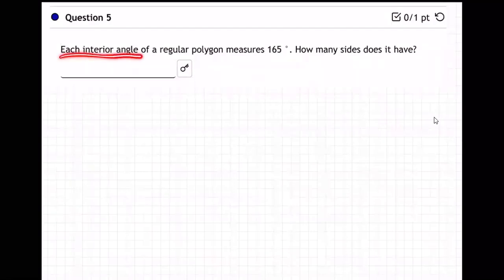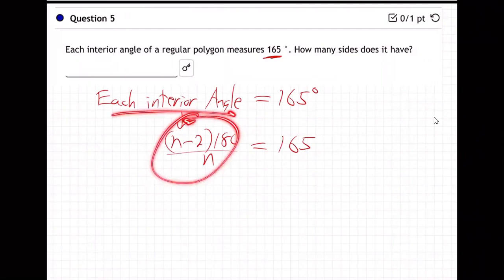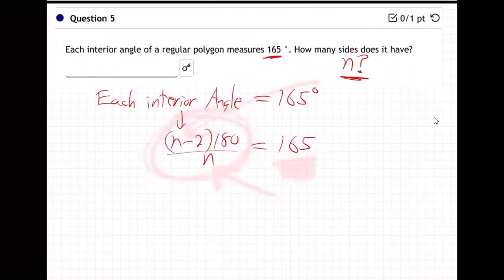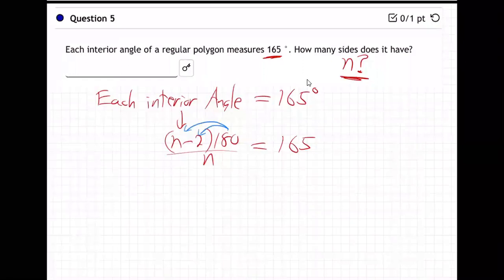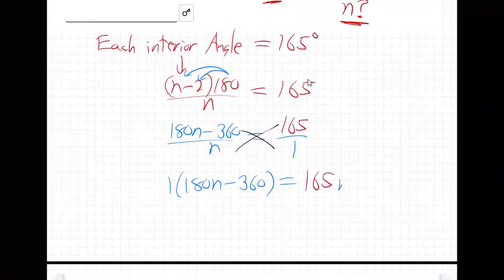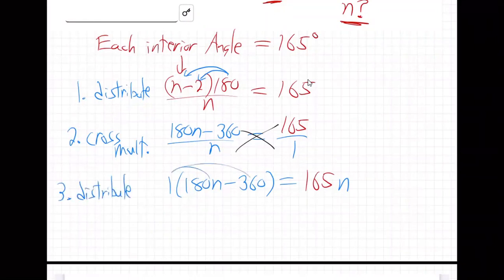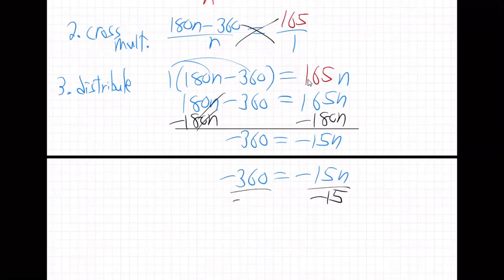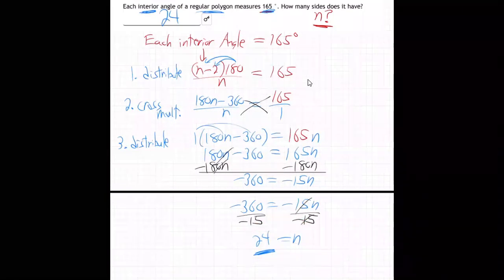m10b-unit 1 lecture hw 7-5